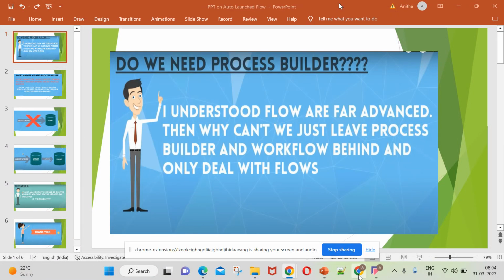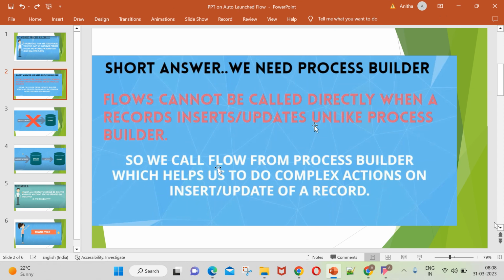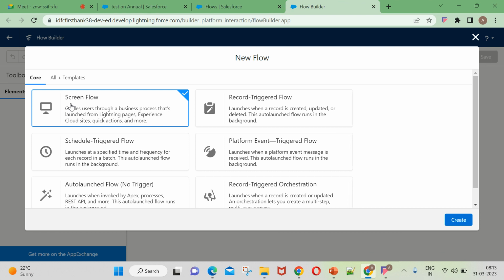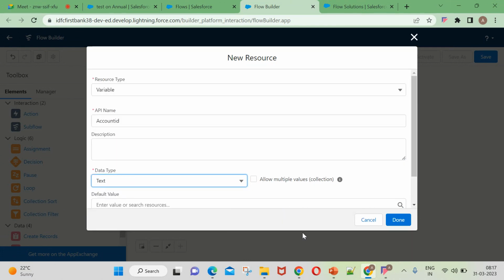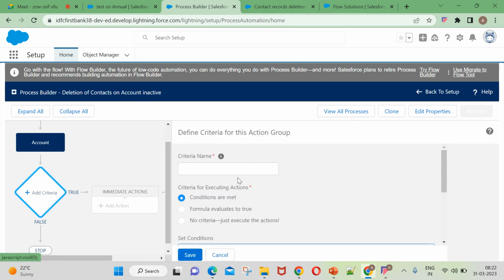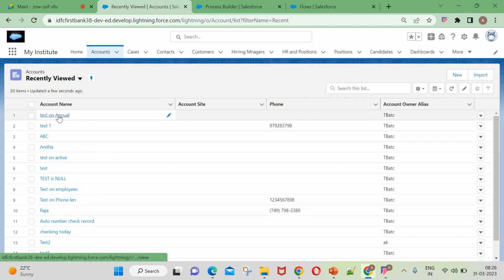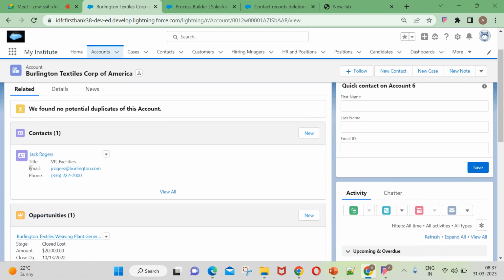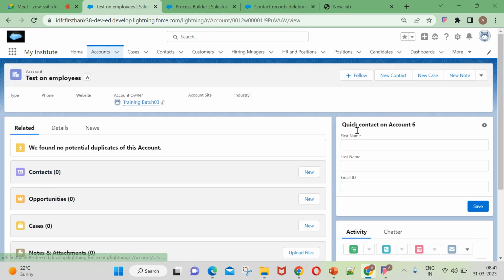Auto Launched Flow